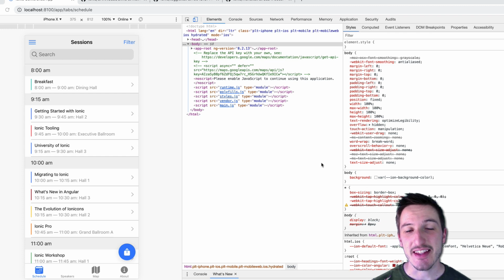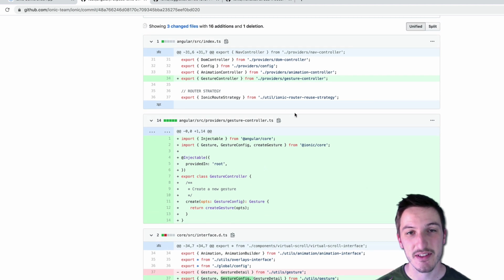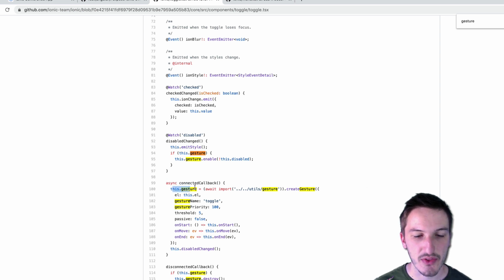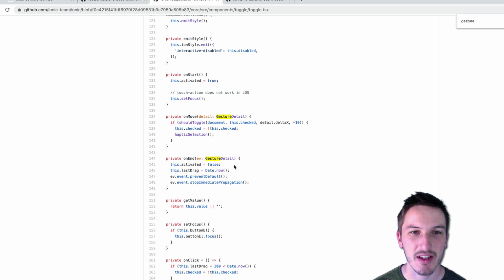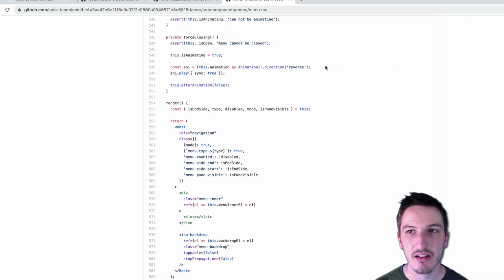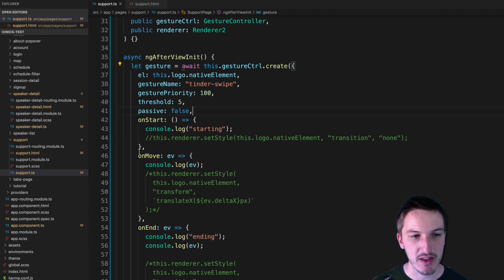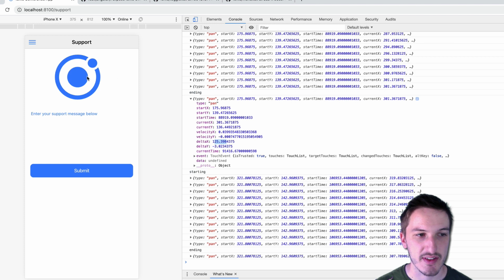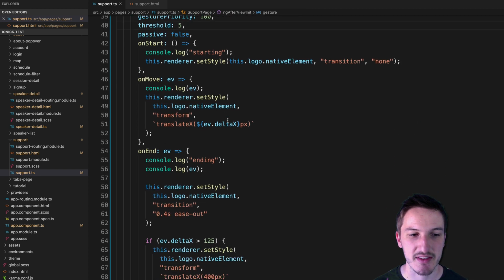Ionic 5 Preview: Create Custom Gestures (Simple Tinder Card Animation)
In this video, we take a look at the new GestureController being added in Ionic 5 which exposes the underlying gesture functionality used by Ionic components.

We implement a simple example of Tinder style swipe functionality.